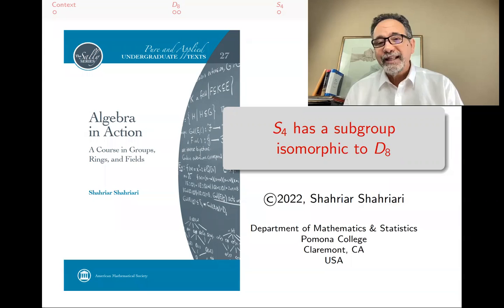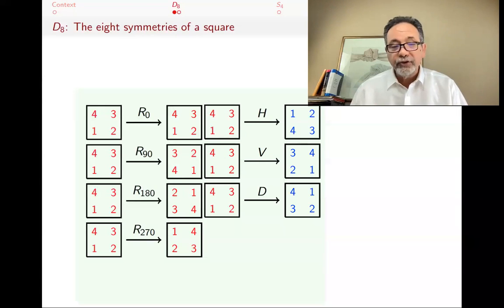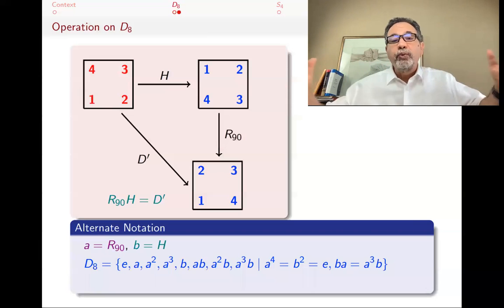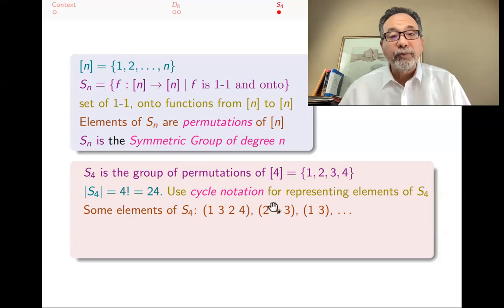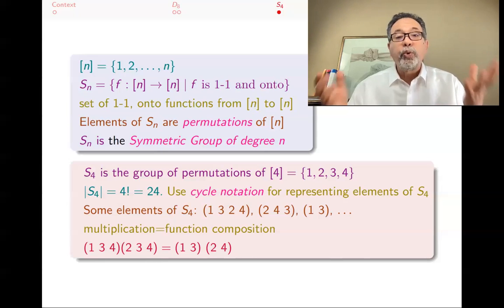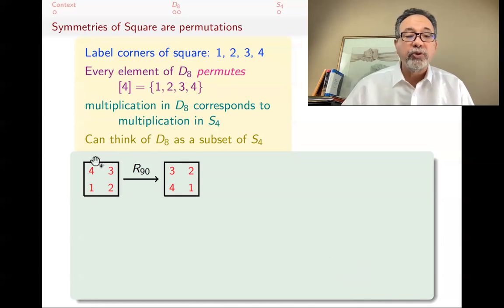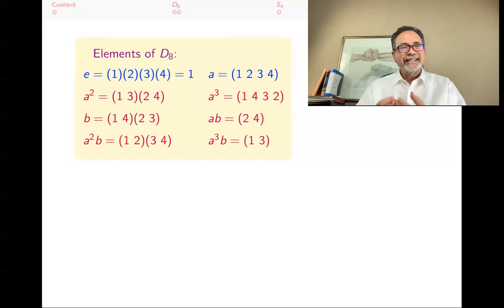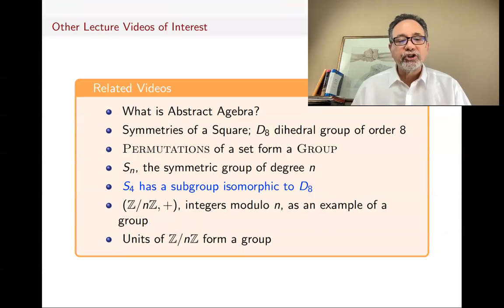AG05 S_4 has a subgroup isomorphic to D_8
Symmetric group of degree 4, S_4, has a subgroup isomorphic to the dihedral group, D_8. A number of important ideas are hinted at and intuitively explained. Group Actions, Subgroups, and Isomorphisms will be briefly touched before the theory is fully developed in later videos.
00:00 Introduction
00:17 Definition: Groups
00:37 Goal
00:58 D_8: Symmetries of a Square
02:46 Multiplication in D_8
03:22 Algebraic notation for D_8
04:54 S_n: Symmetric Group of Degree n
05:43 S_4: Permutations of {1, 2, 3, 4} and the cycle notation
06:24 Multiplication in S_4
08:09 Need different perspectives
08:43 Symmetries of a square as permutations
11:35 D_8 written as a subset of S_4
12:23 D_8 is a subgroup of S_4
12:45 S_4 has a subgroup isomorphic to D_8
14:01 Other Videos of Interest